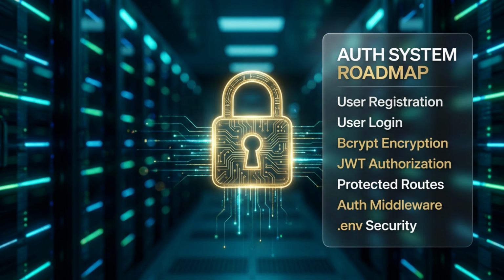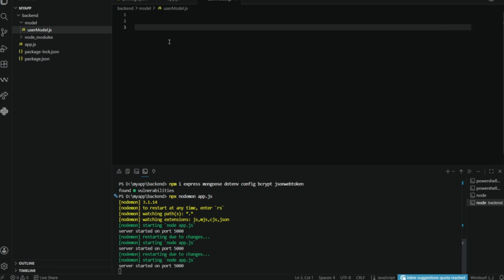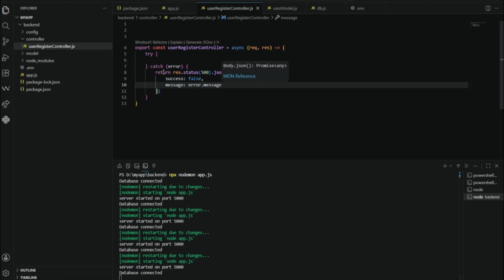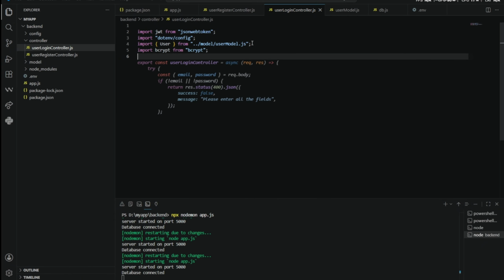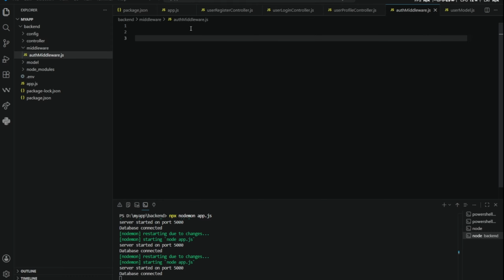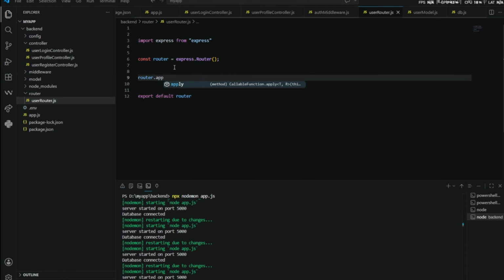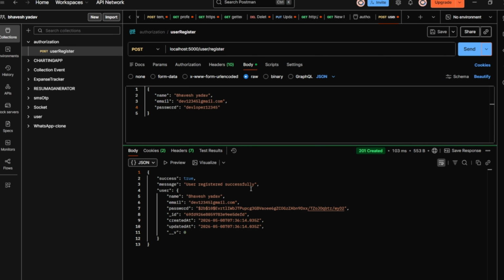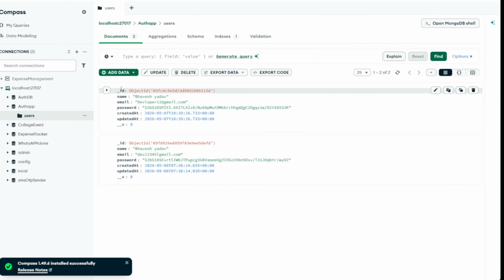Node.js Backend Authentication System Complete (JWT, Cookies, Secure API)Professionals Guide 2026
In this video, we're building a Professional Node.js Backend Authentication System from scratch. Learn how to implement secure login, registration, and session management using JWT (JSON Web Tokens) and best practices for modern web apps.

🚀 What you’ll learn:
Timestamps::::::::::::::::::::::::
00:00 - Project Introduction & 6 Key Concepts
01:05 - Understanding Auth Logic (Blueprint)
02:18 - Folder Structure & Project Initialization
02:42 - Installing Dependencies (Express, Mongoose, JWT, Bcrypt)
03:05 - Creating app.js & Server Setup
03:55 - User Model & Database Schema Definition
05:26 - Database Connection Setup (db.js)
06:35 - Configuring Environment Variables (.env)
07:25 - Building User Registration Controller
09:51 - Implementing Secure Password Hashing
10:25 - Generating JWT Tokens for Session Management
12:00 - Building User Login Logic
15:14 - Creating Protected User Profile Controller
16:30 - Building Authentication Middleware (The Guard)
18:55 - Verifying JWT Tokens in Middleware
20:13 - Defining API Routes (Register, Login, Profile)
22:35 - Connecting Router with app.js
23:42 - Testing Registration API in Postman
25:54 - Testing Login API & Token Generation
27:15 - Testing Protected Routes with Bearer Token
29:16 - Checking Data in MongoDB Atlas/Compass